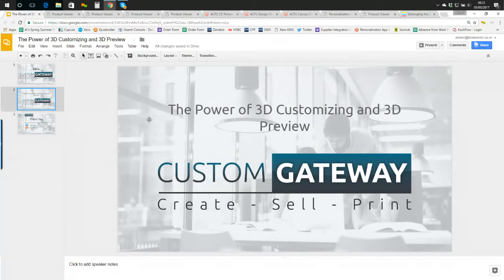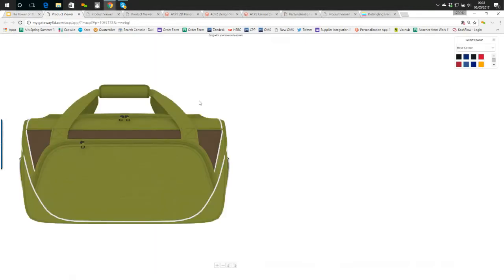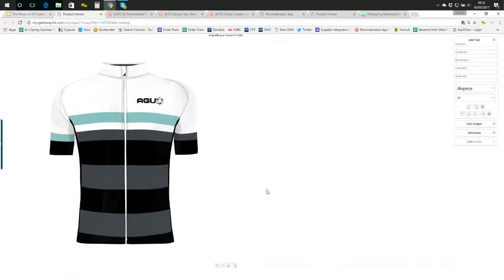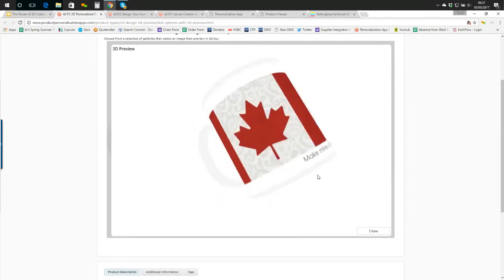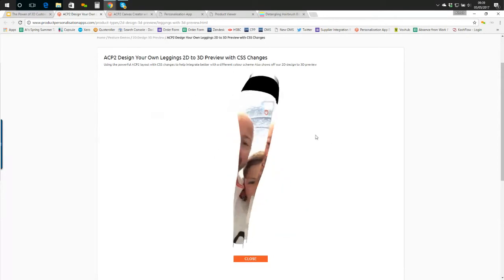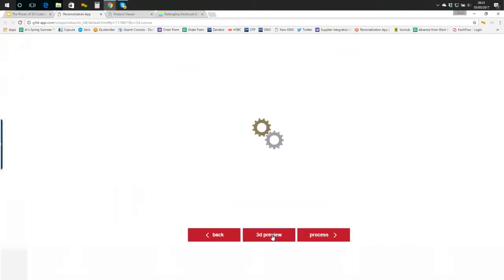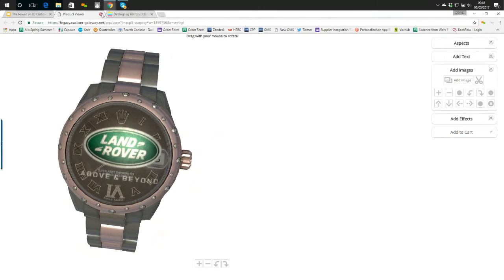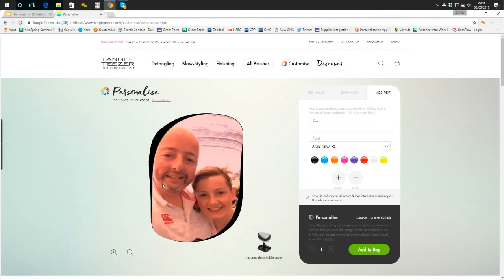The Power of 3D Customizing and 3D Preview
Alistair Mylchreest demonstrates our 3D Customizing and 3D Preview